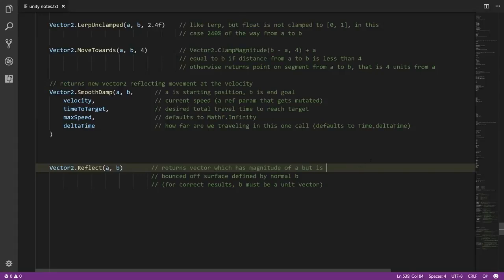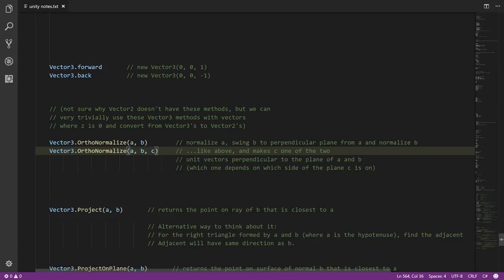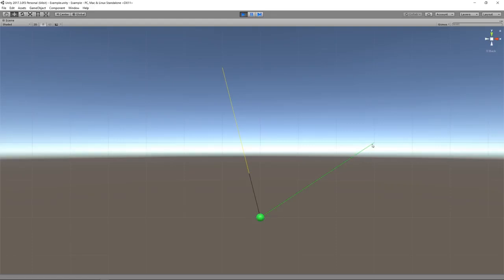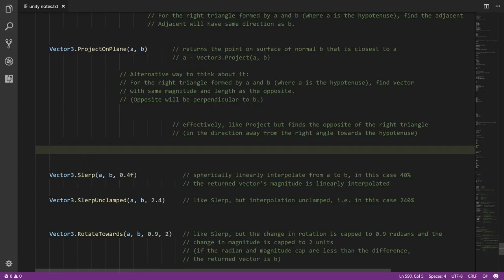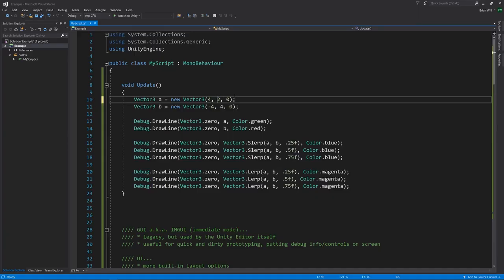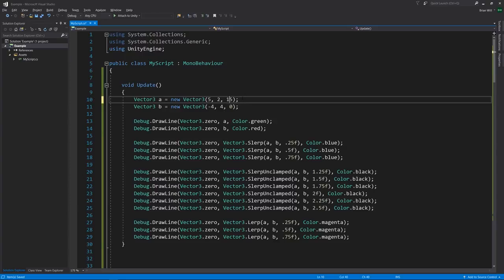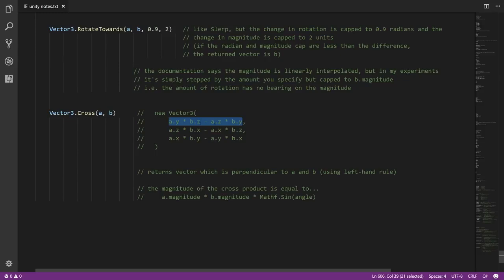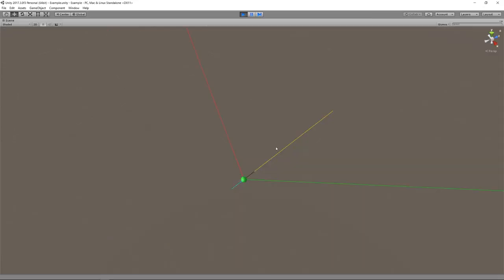1 Unity lesson 10 Vector3 YouTube